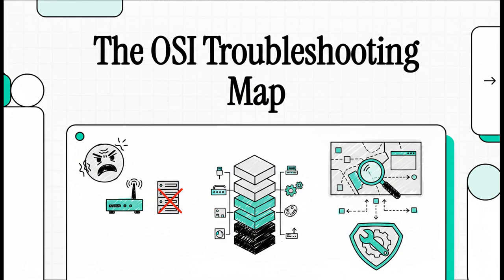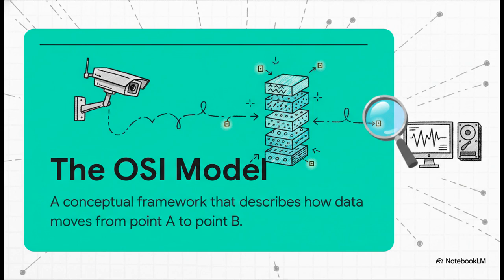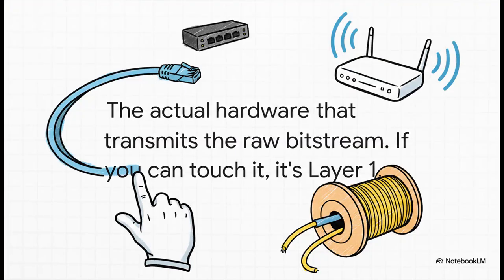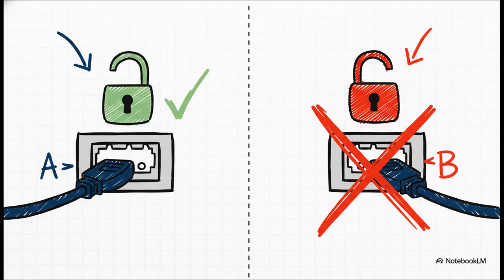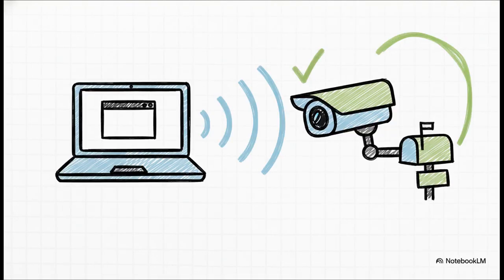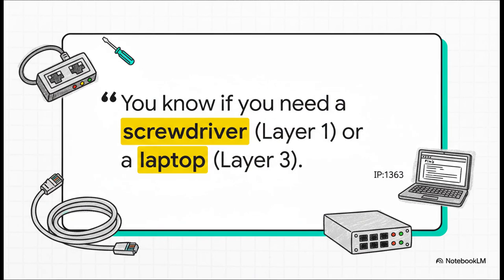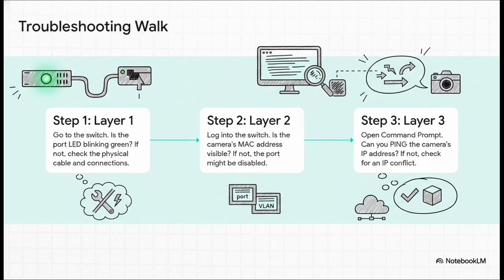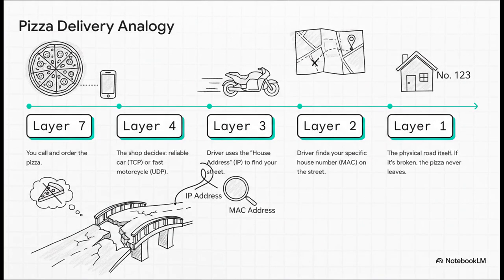Fix ANY Offline Camera: The 3-Step Troubleshooting Map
Is there anything worse than a critical security camera suddenly going dark while the client is watching? 😱 Stop the panic and the frantic cable yanking. You need a systematic method.

We break down the complicated OSI Model into the three essential layers (Physical, Data Link, Network) that cause 90% of all security device failures. Learn the practical, step-by-step checklist that turns you into an efficient diagnostic machine, eliminating guesswork entirely.

In this video:
- [00:14] Why the OSI Model is your most powerful troubleshooting tool.
- [01:59] Focusing on the 'Big Three' layers that cause 90% of failures.
- [02:14] Layer 1 (Physical): The critical link light check.
- [02:55] Layer 2 (Data Link): Understanding MAC addresses and port security traps.
- [04:02] Layer 3 (Network): Using the 'ping' test to confirm IP settings.
- [04:39] When to grab a cable tester vs. when to open your laptop.
- [05:51] Diagnosing software issues after proving the network is solid.
- [06:22] The "Ordering a Pizza" analogy for remembering all 7 layers.

About Security Experts: We are your go-to source for the latest in security technology, access control, and safety protocols.